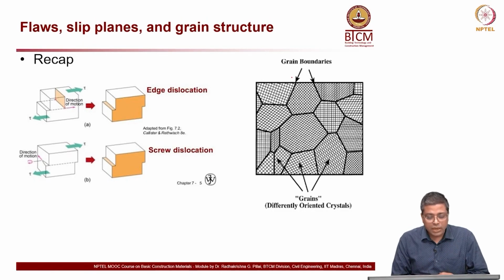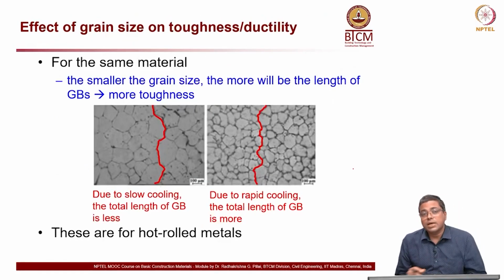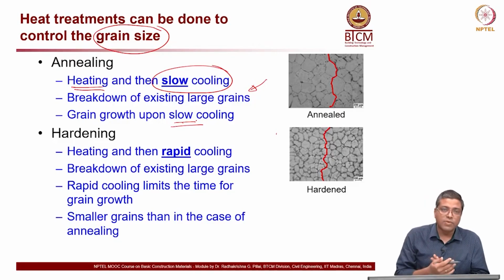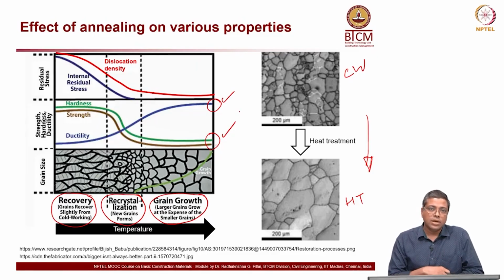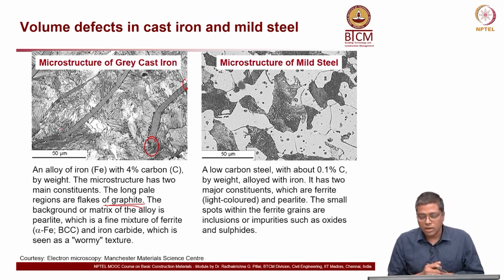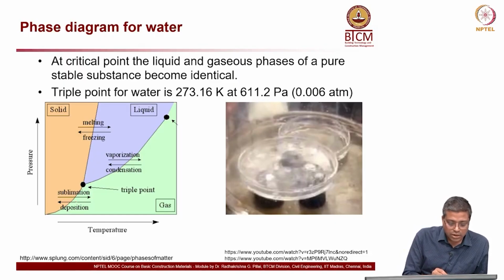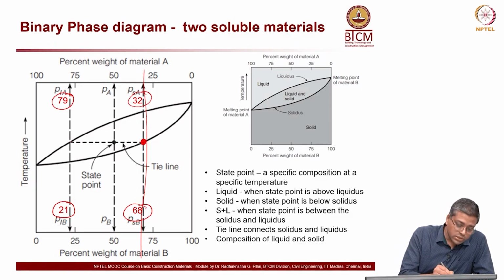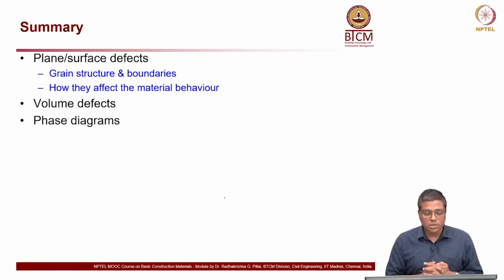Nature of Materials (Part 6)